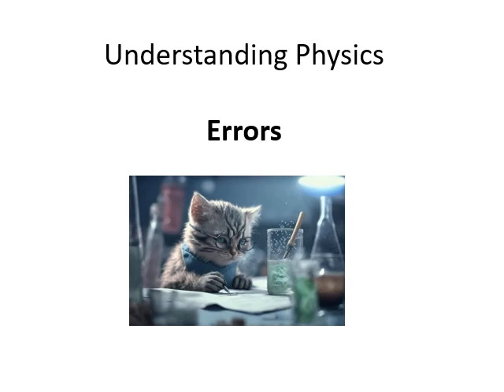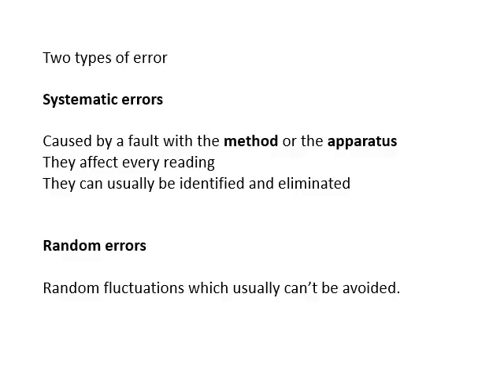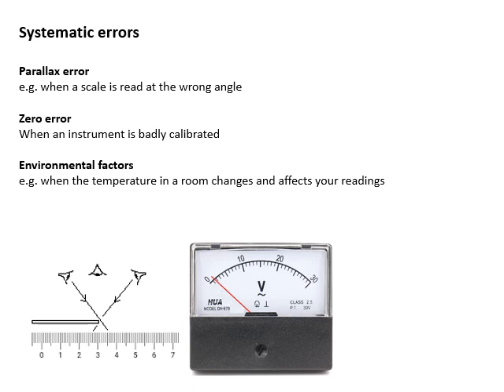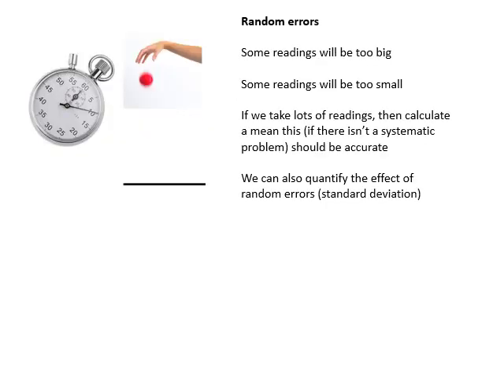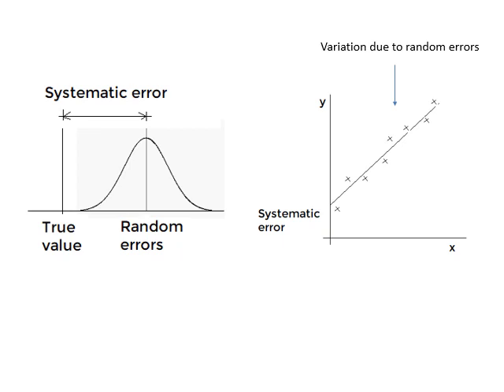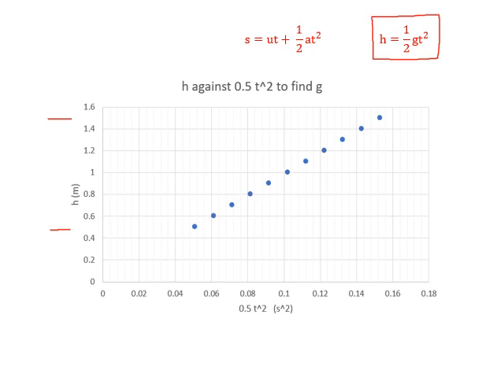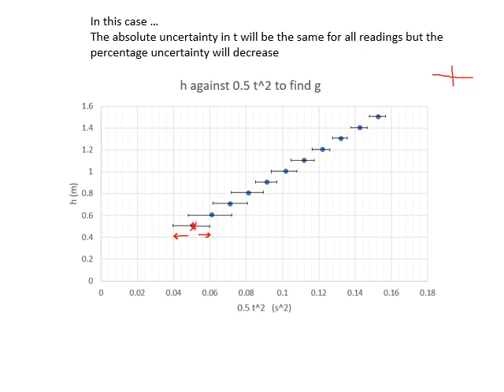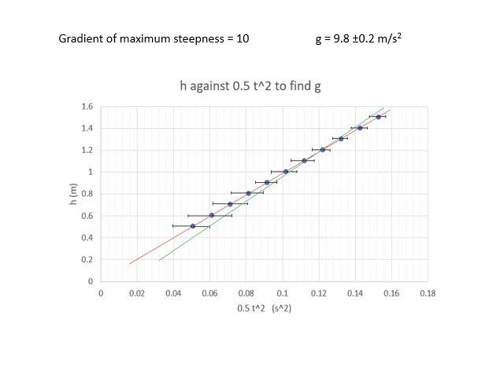AQA A Level Physics: Errors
Random and systematic errors.